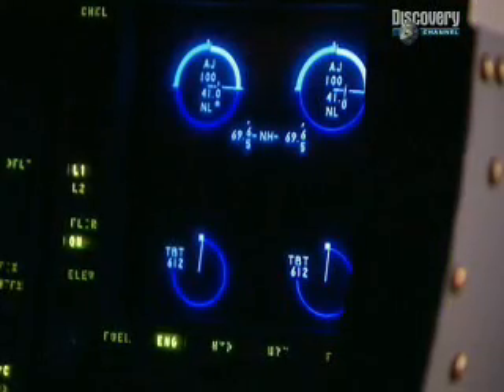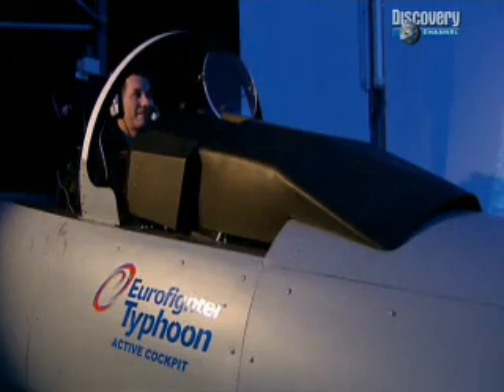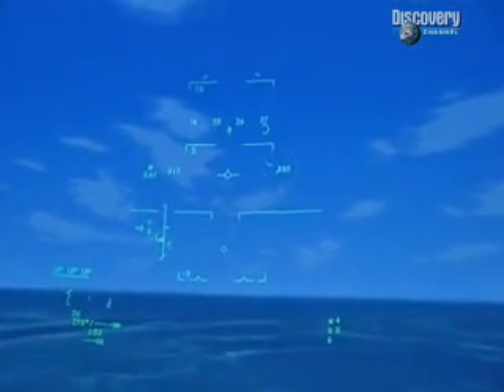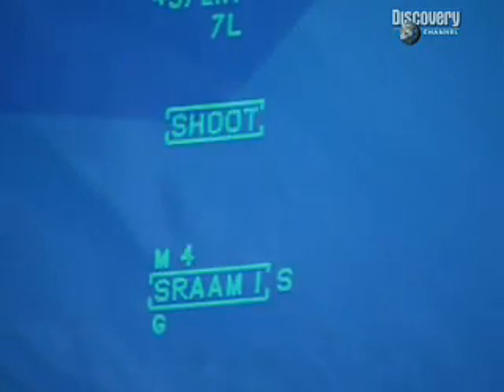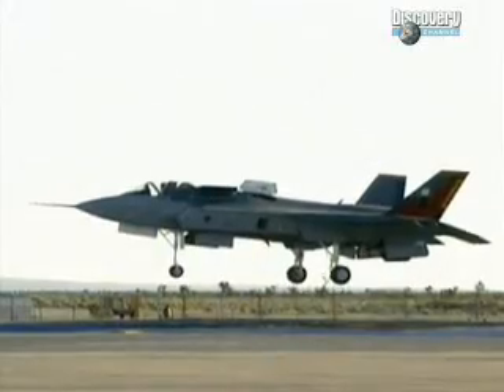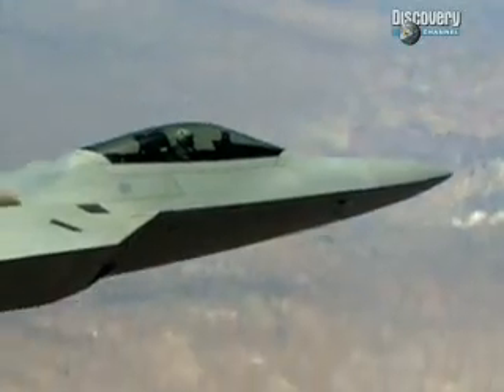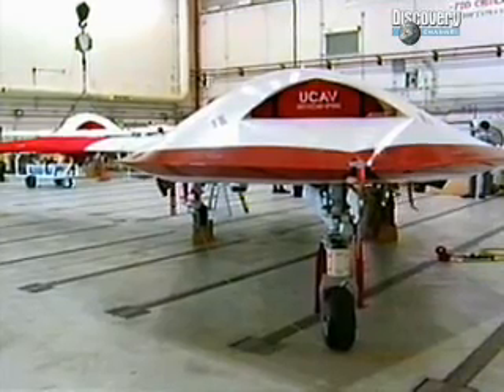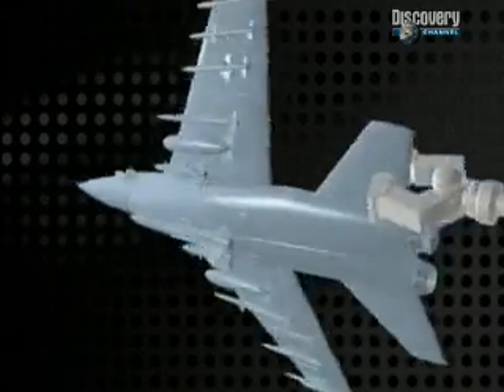The Ultimate Fighter Jet 3 of 3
Discovery will take you through an amazing journey and explain how one of the best fighters today came to life, the Eurofighter Typhoon.

Some clips about the American rival, the F-22 are also embedded.